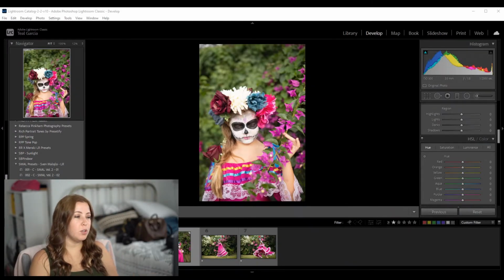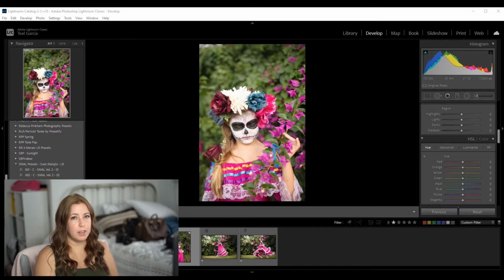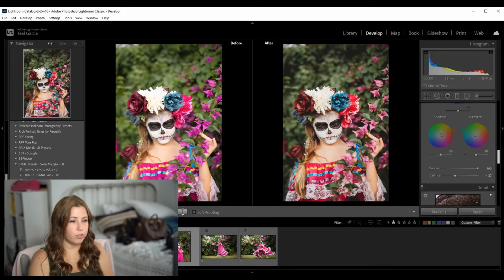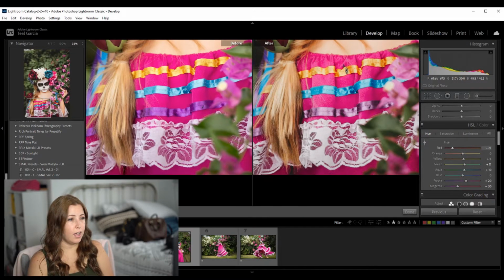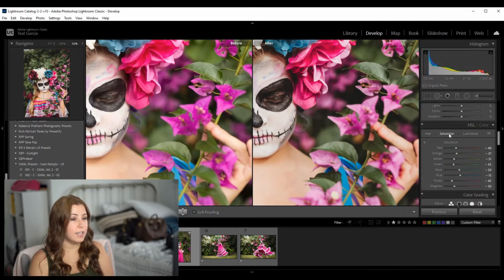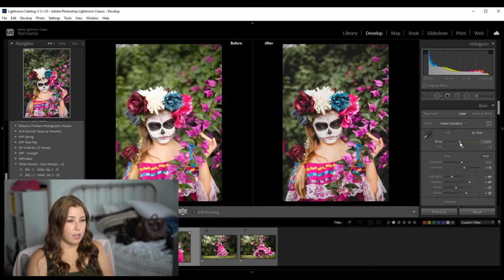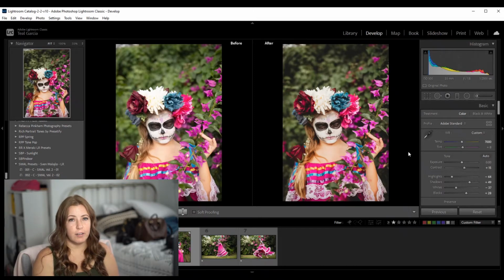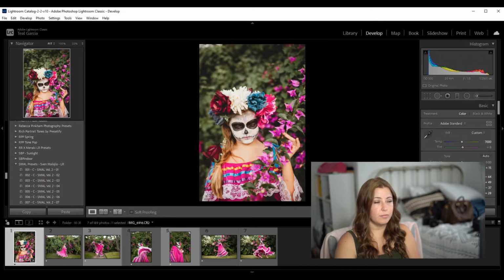Editing colorful photos in Lightroom | Keeping colors true after Presets | Teal Garcia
Sometimes while editing colorful photos with presets in lightroom you run into issues keeping the colors true. You can easily use the Lightroom HSL sliders to fix any color changes.